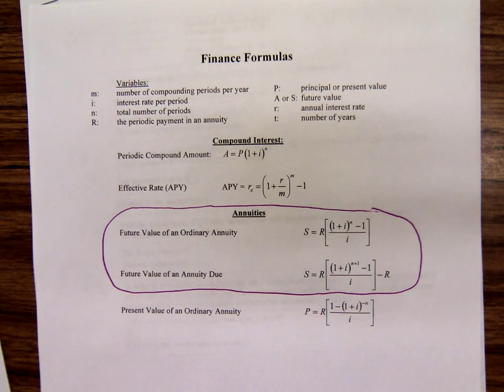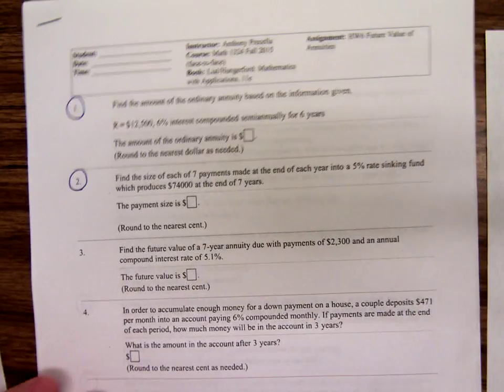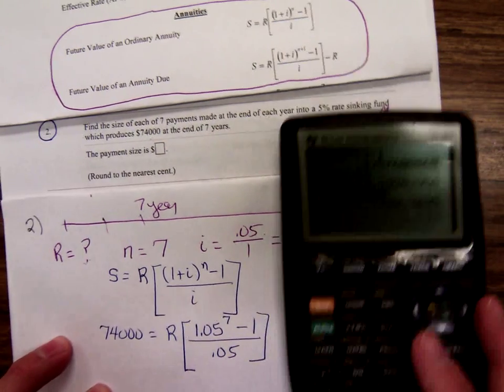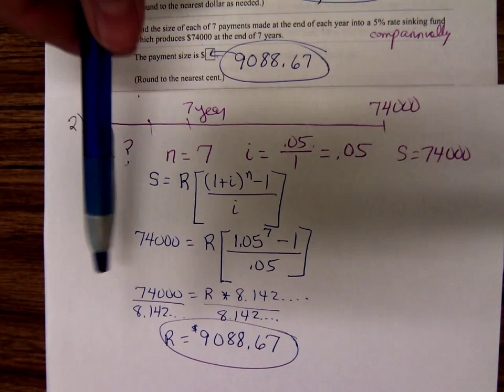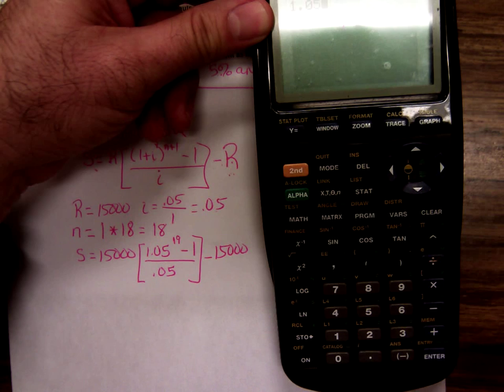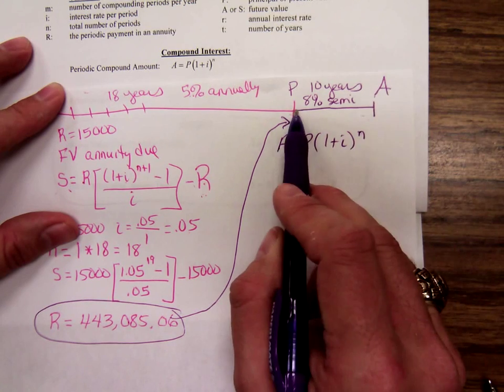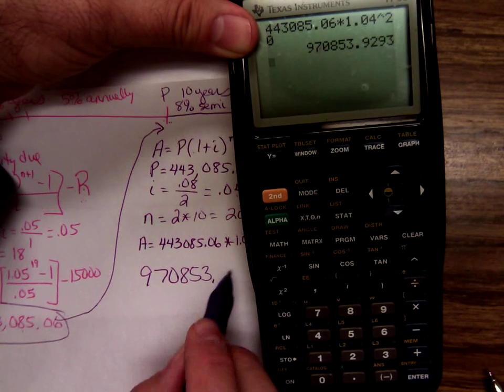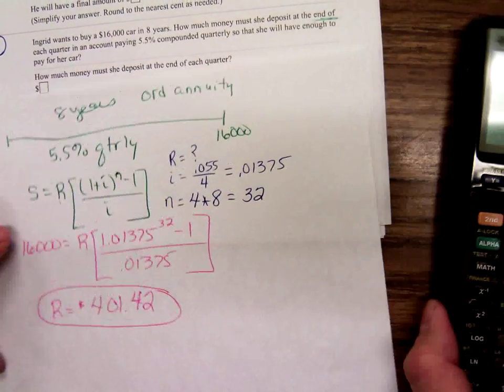Math 1324 Basic Examples of Future Value of Annuities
Mr. Precella works some basic examples of Future Value of Annuities.